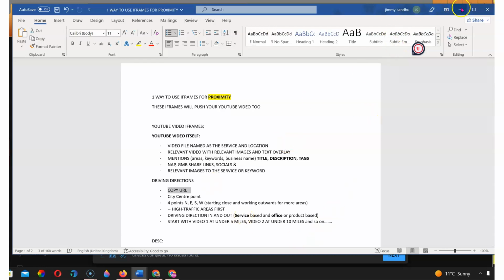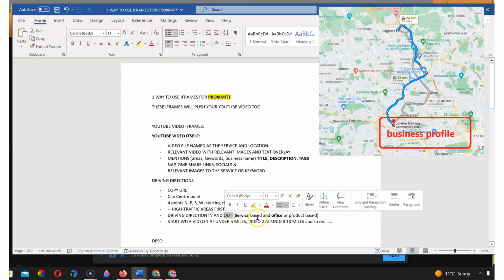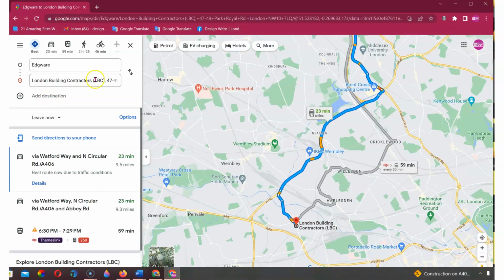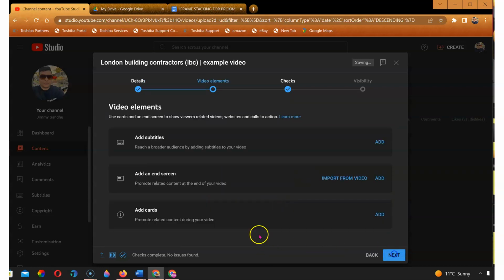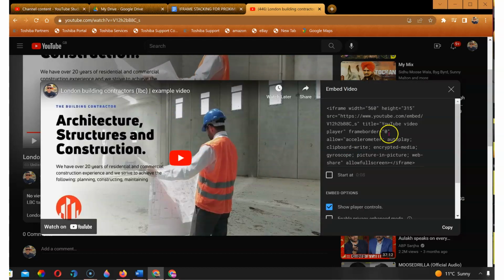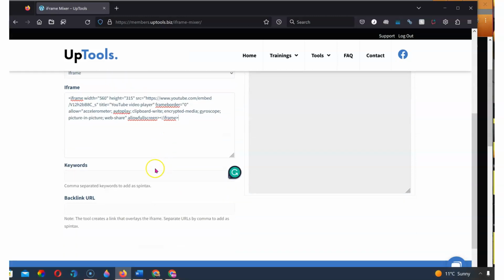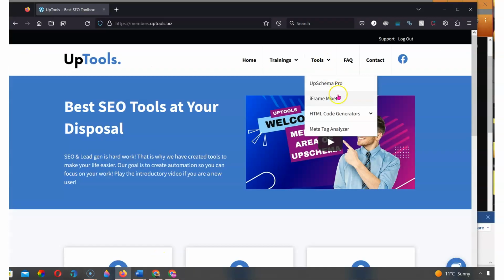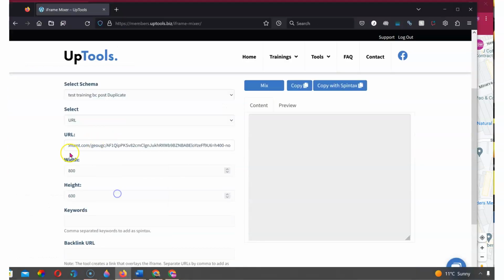proximity video 2 - How to rank in more locations in local maps seo | Google GMB SEO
How to rank in more locations in local maps seo |  Google GMB SEO

The second video to raising your local businesses visibility and showing up for more locations in google maps.
resources:
Example G doc: